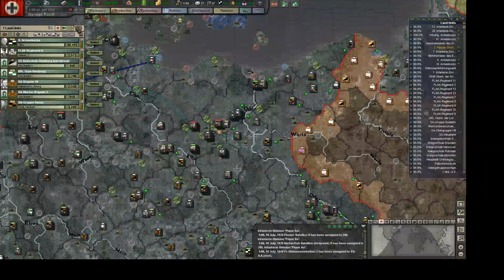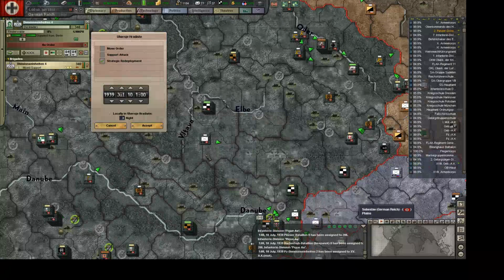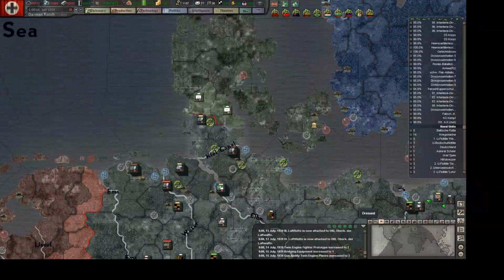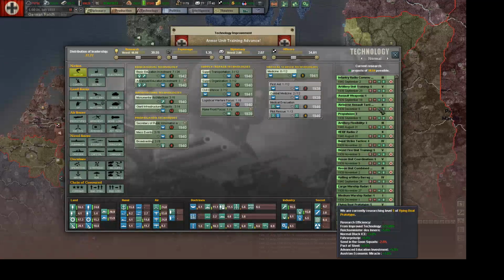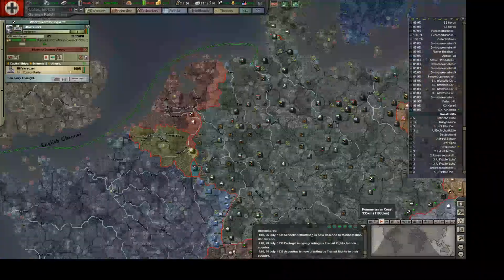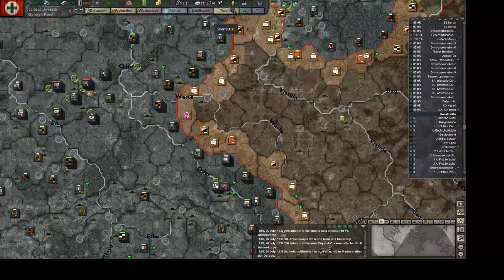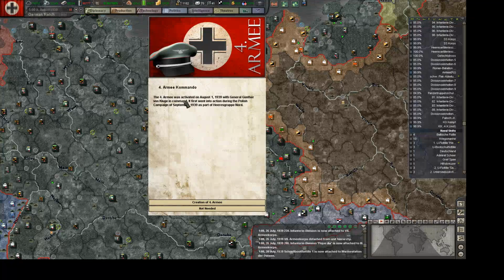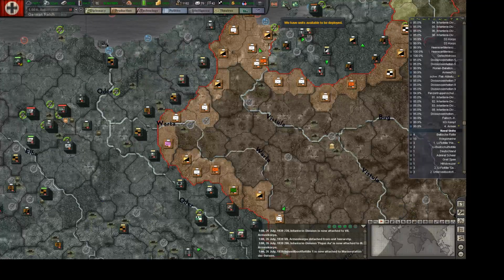Hearts of Iron 3 BlackIce mod version 9.11:14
Our Luftwaffe pilots train intently for the upcoming war, as well as are new prototypes, that are more advanced than the previous version Me109 D's, we are now flying the Me109 E's! Der Führer is confident that the Polish will let us run a rail & road through the Polish corridor, it is Rightfully Ours, hopeful there Overlords the French and British autocratic democracy will back down from there aggressive posturing, Der Führer doesn't want war, only peace!